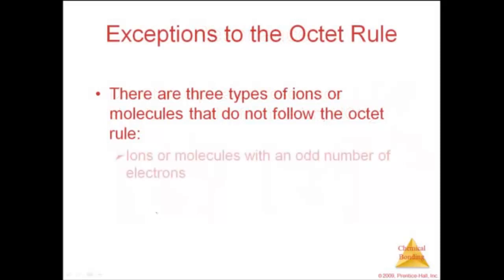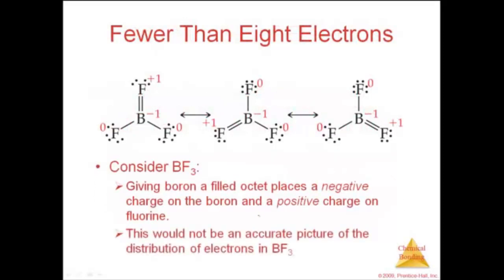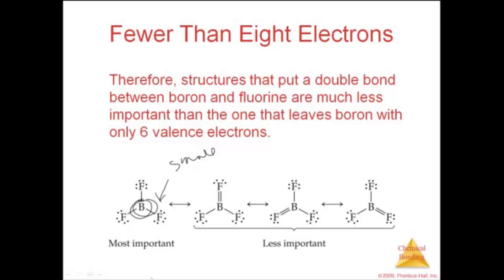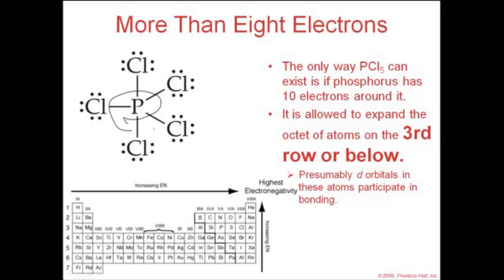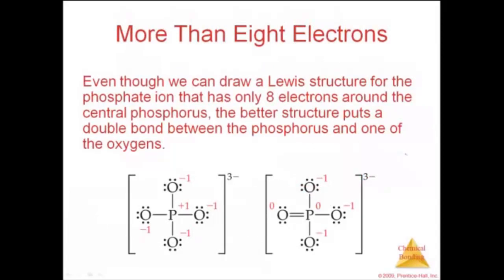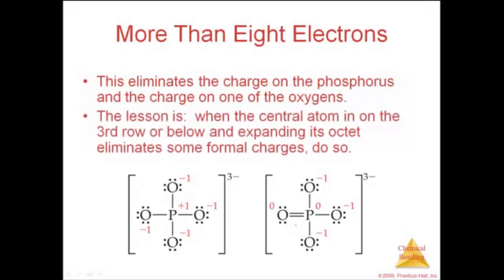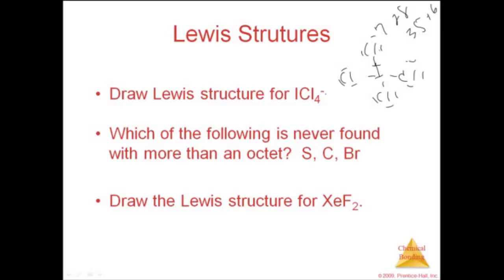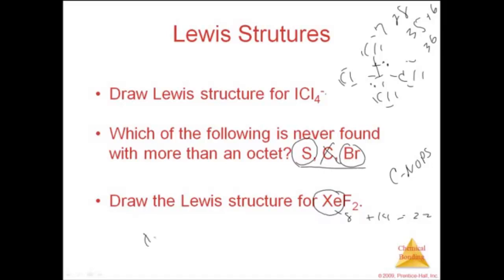APC 2b 6 Exceptions to the Octet Rule